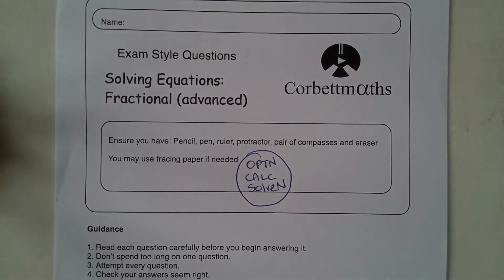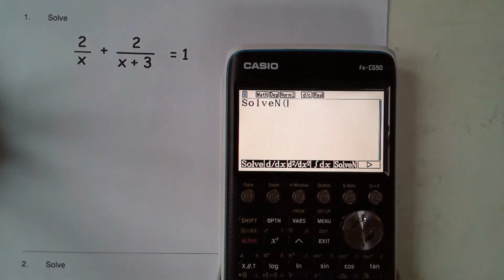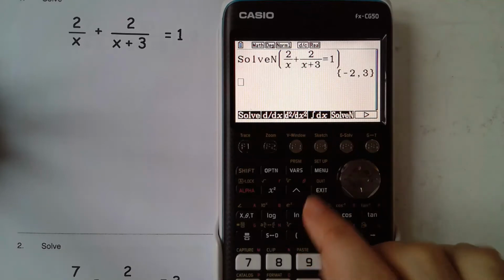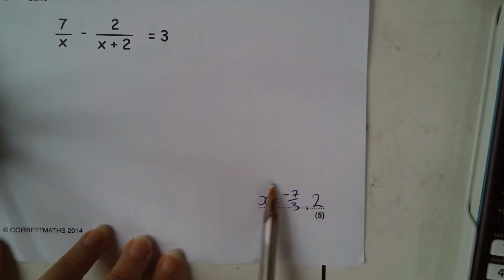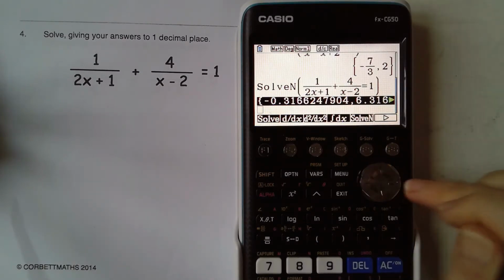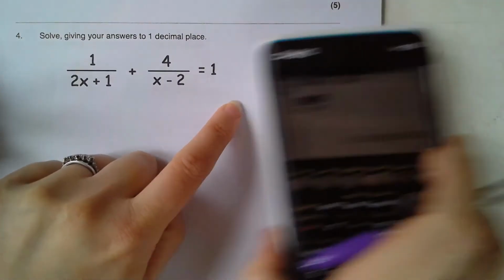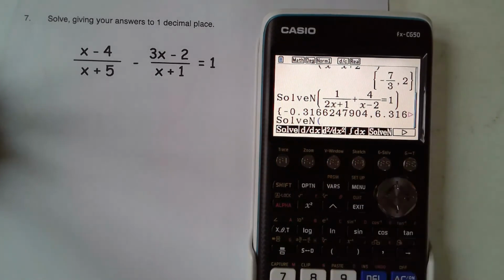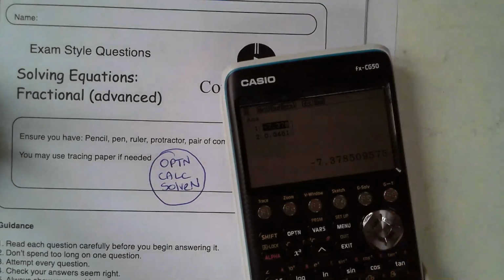Casio fx CG50 10 Solving Fractional Equations (Advanced)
This is a good starting point for those wanting to know how to Solve Fractional Equations (Advanced) using the Casio fx-CG50 calculators.  I have used the Solving Equations: Fractional (Advanced) booklet for the questions.